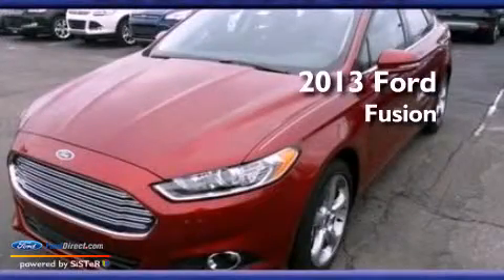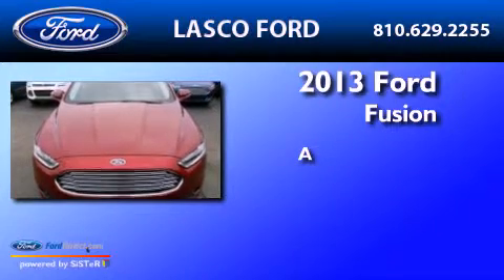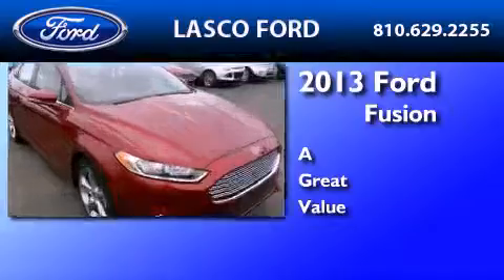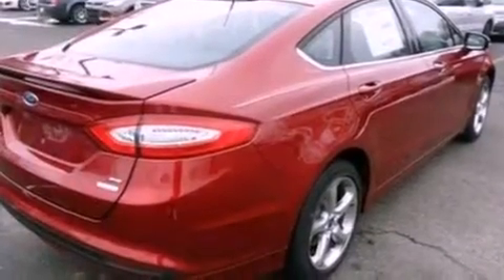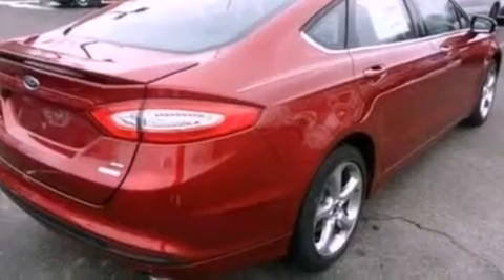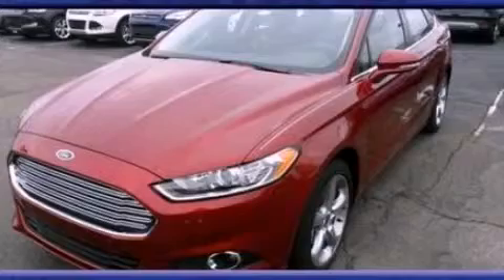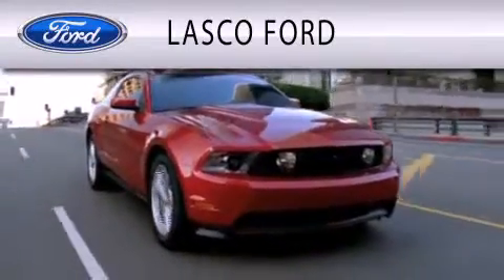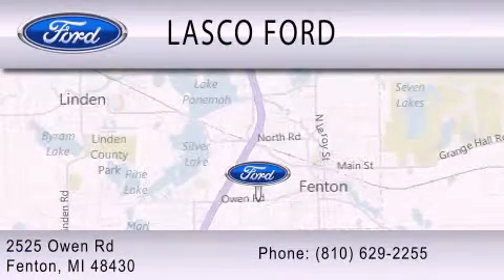2013 FORD FUSION Fenton MI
Year : 2013
 Make : FORD
 Model : FUSION
 Engine : 1.6L I4 16V GDI DOHC TURBO
 Trans . : 44W
 Exterior : RUBY RED METALLIC TINTED CLEARCOAT

 Interior : CHARCOAL BLACK
 Stock : 13-12256